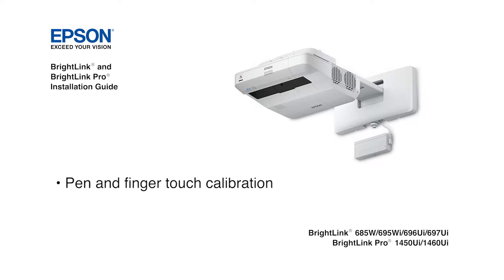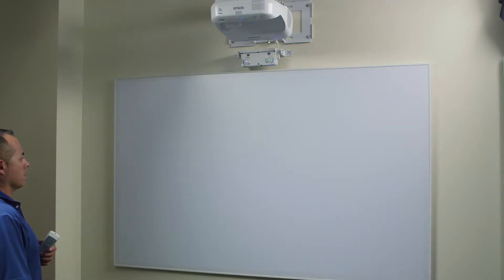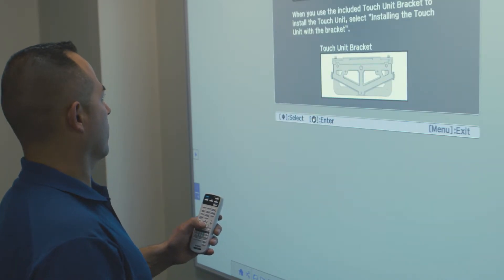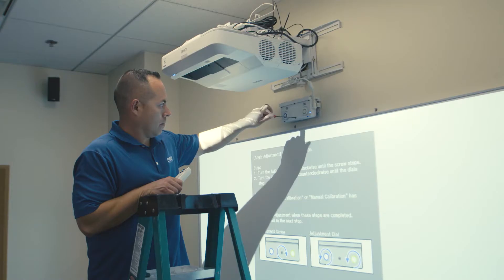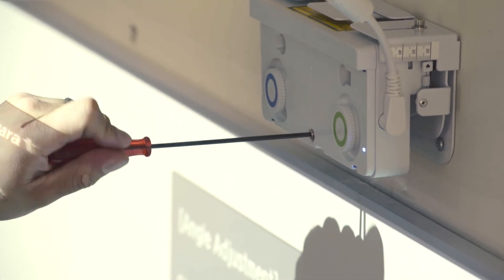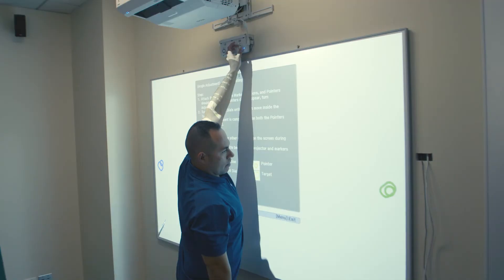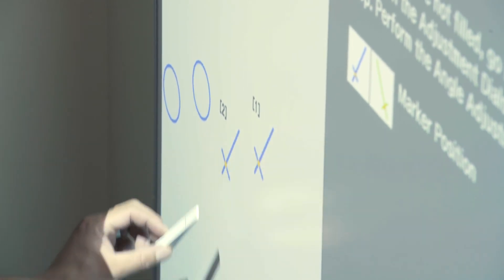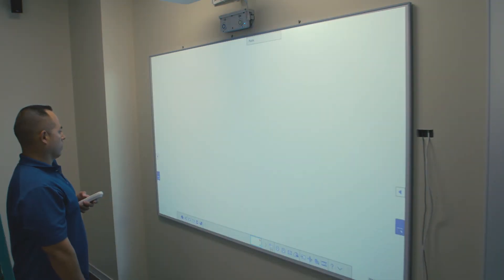BrightLink Installation Guide - Part 10: Calibrate the Projectors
This video explains how to calibrate the BrightLink 600 series and the BrightLink Pro 1400 series projectors